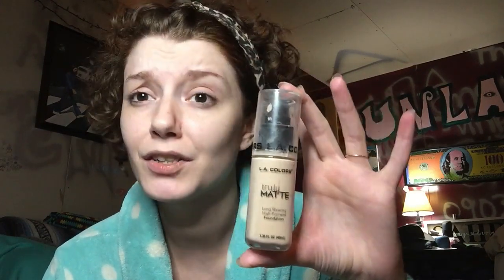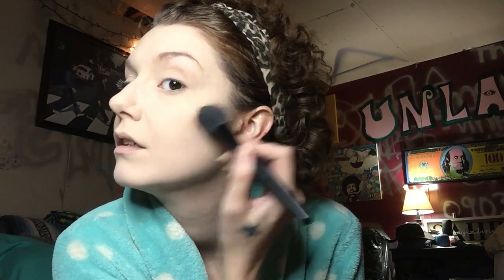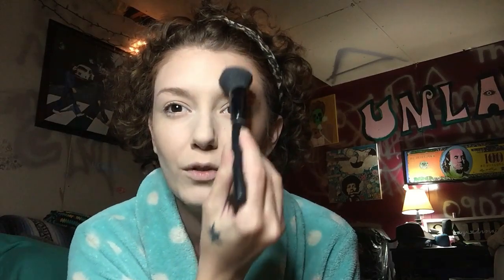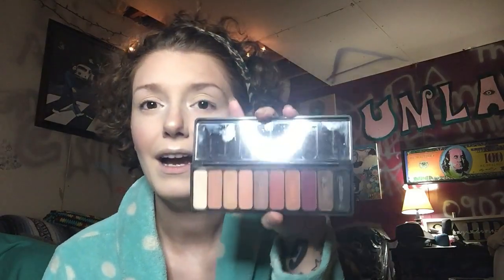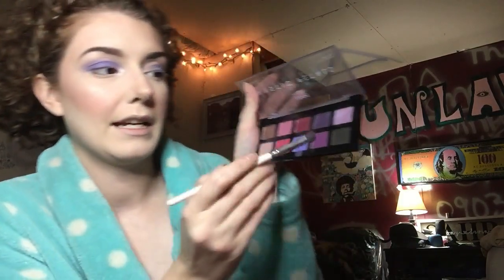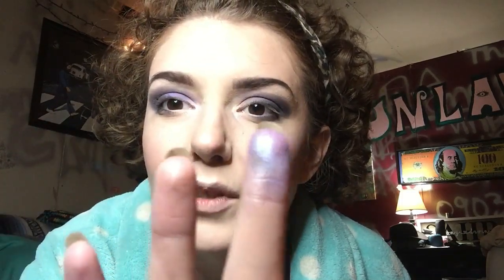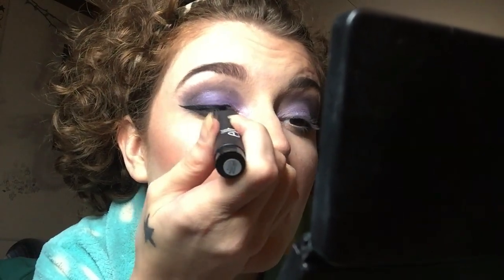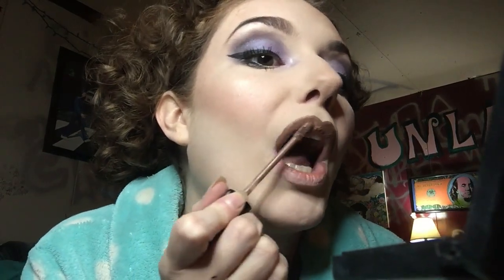Broke Girl Makeup Tutorial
This is my first tutorial where I speak through step by  step and show you exactly how I get my flawless look on a budget with drug store and even dollar store products.